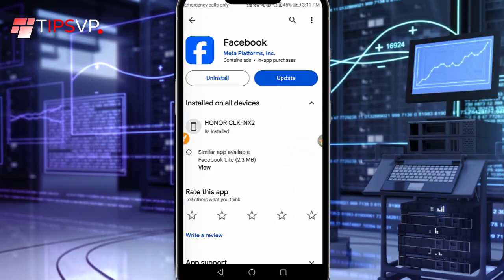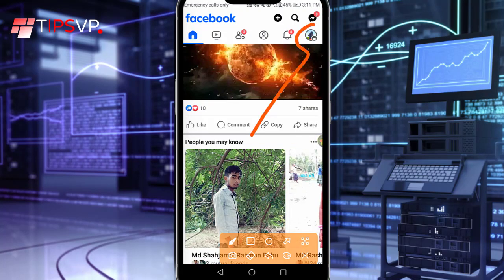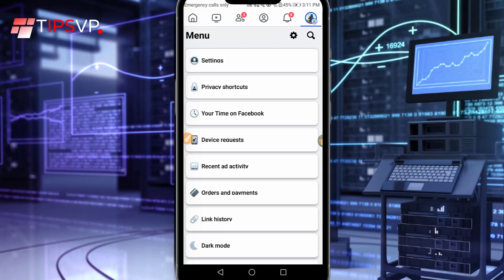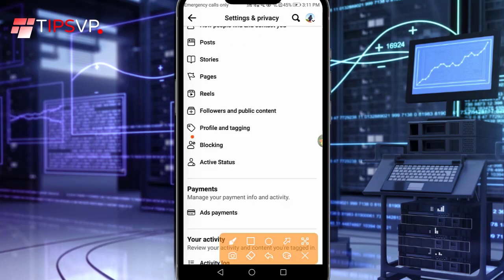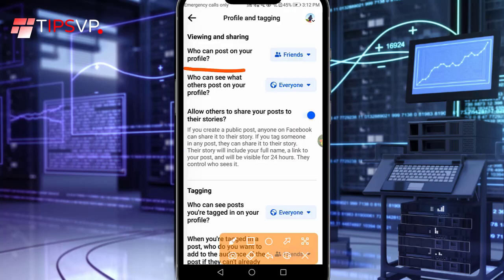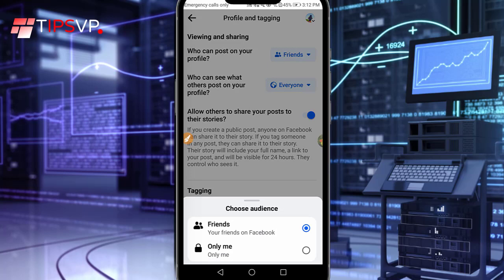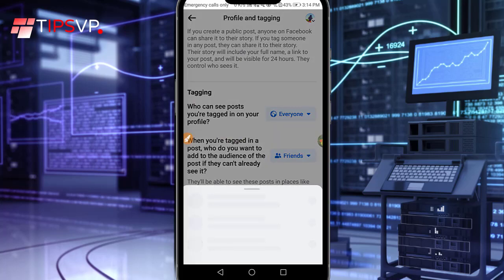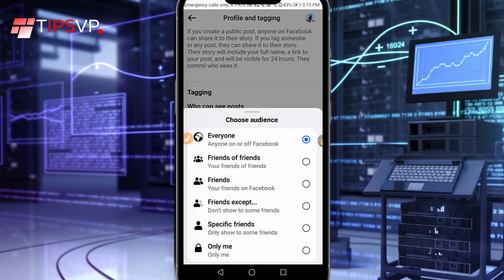stop tagging on your Facebook profile || how to Turn off tags Facebook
TipsVp
all movie list
This movie Links
stop tagging on your Facebook profile?
how to Turn off tags  Facebook?
Turn off Facebook tags?
Facebook tagging?